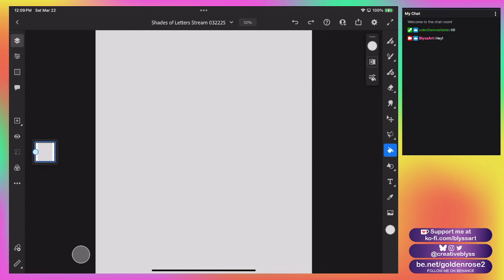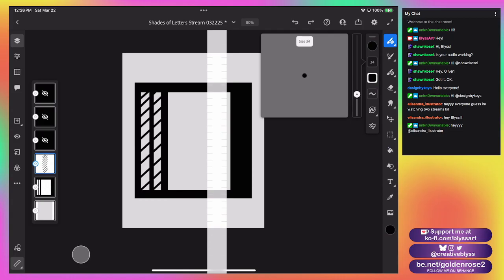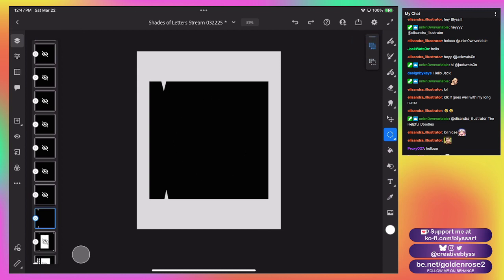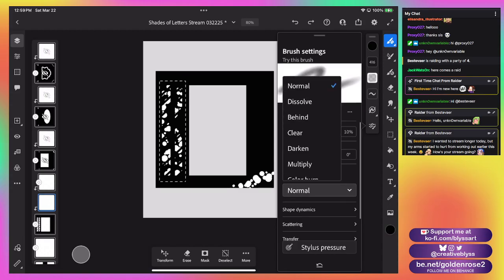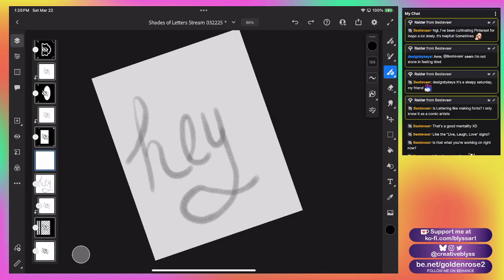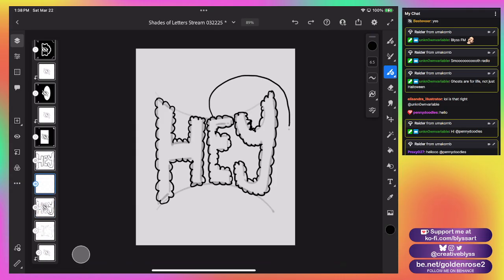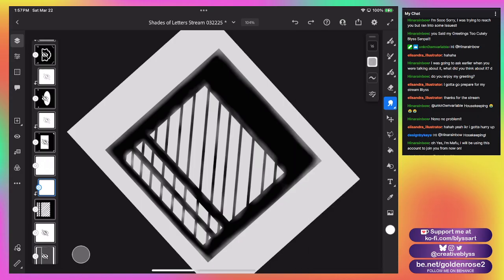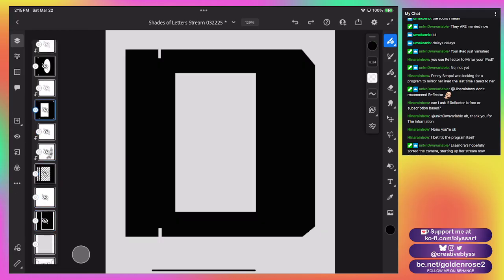Saturday Slide Thru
Doodles of block letters, hand lettering demo, and a tour of Adobe Fresco.